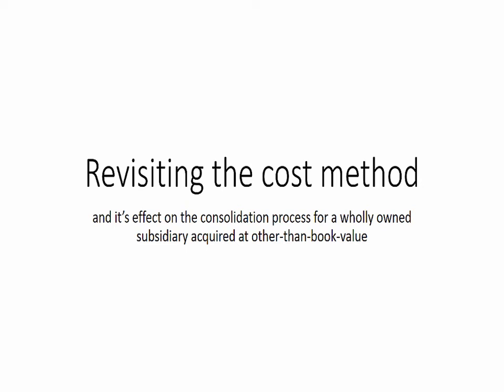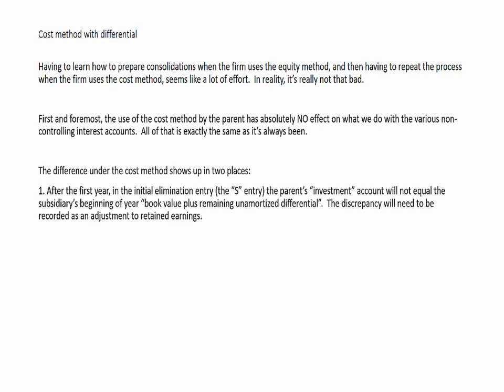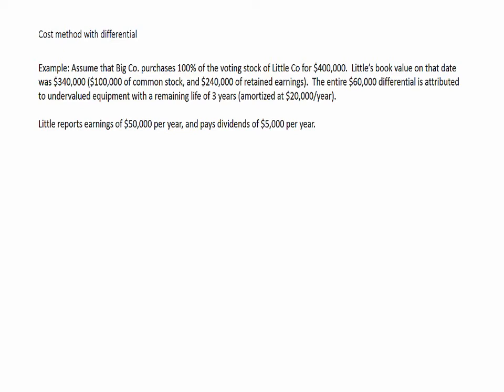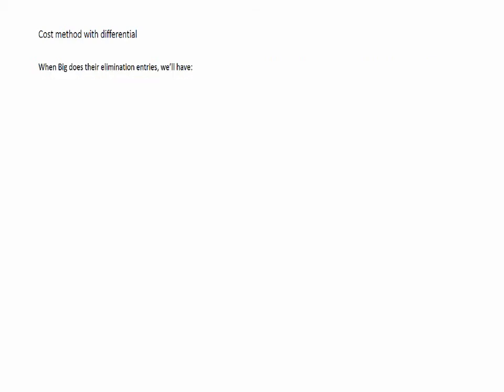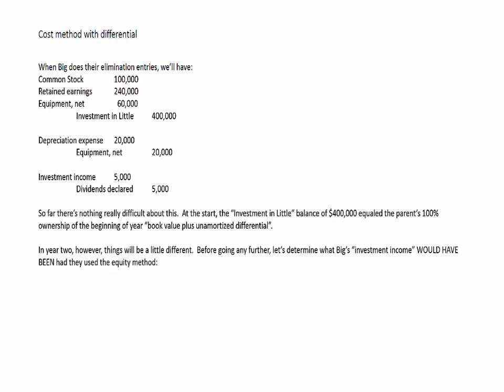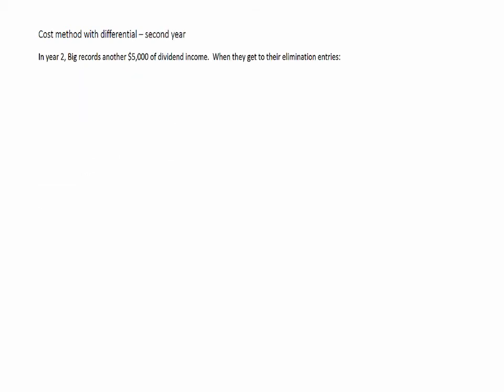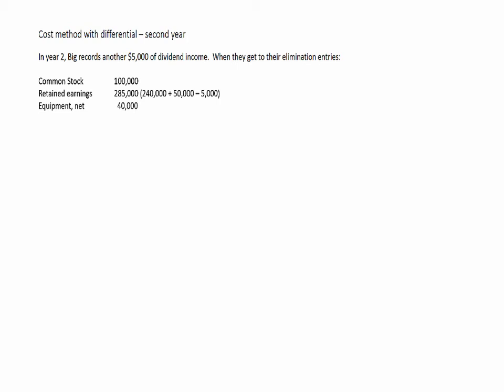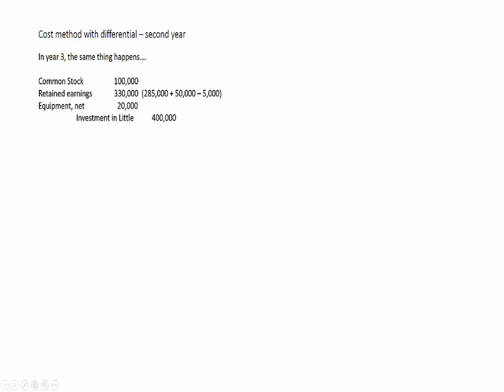Revisiting consolidations when cost method used